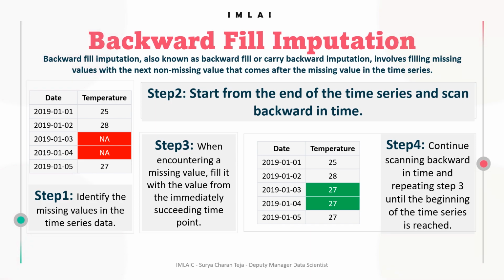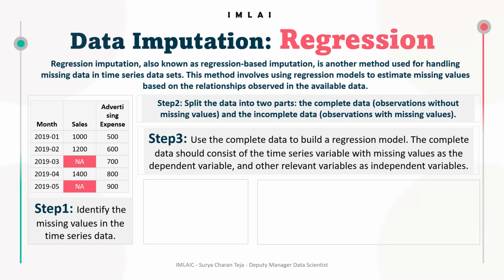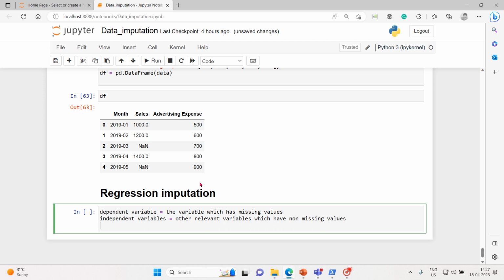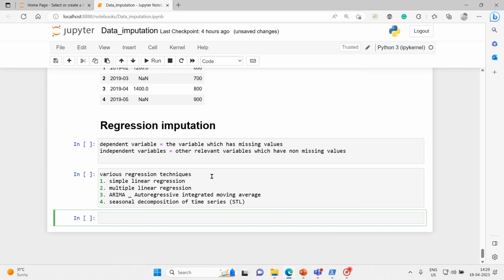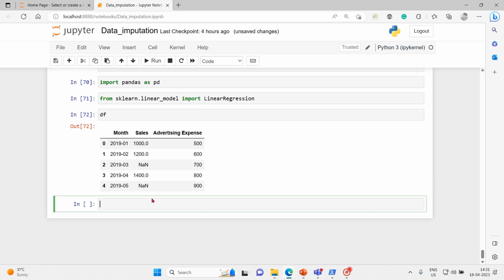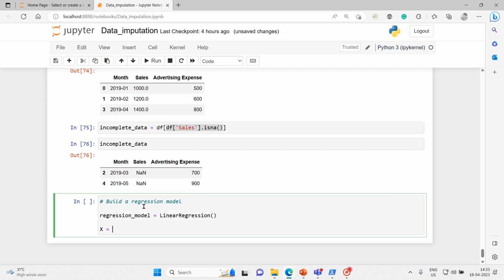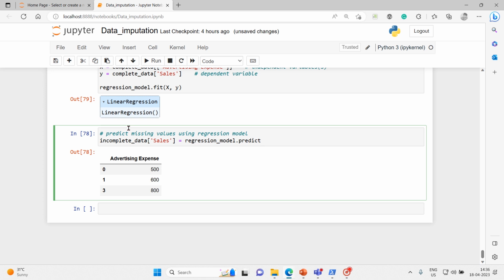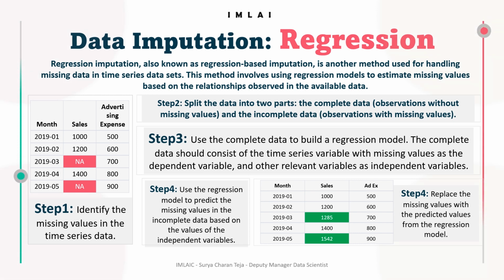5_2_6 data imputation Regression Imputation for Handling Missing Data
5_2_6 Data imputation   Regression Imputation for Handling Missing Data